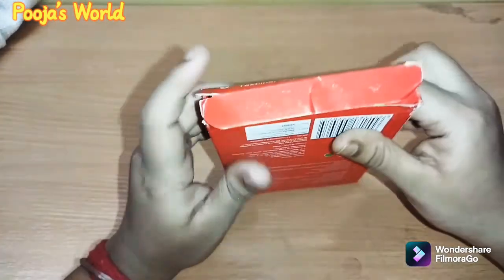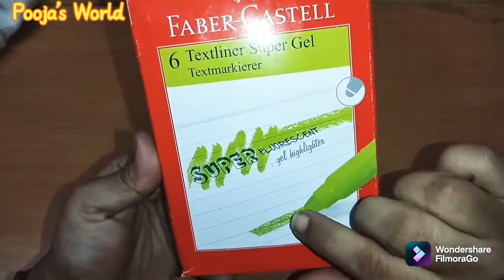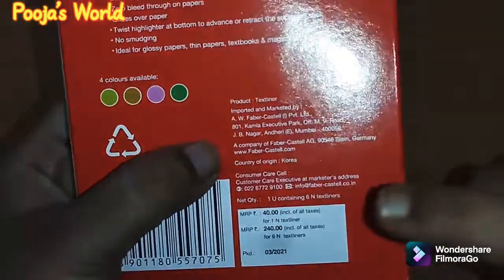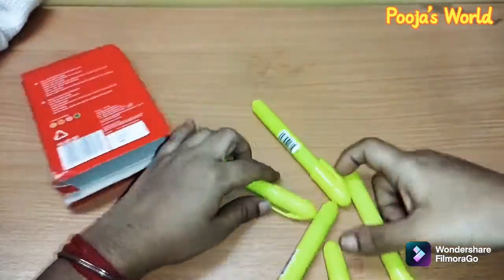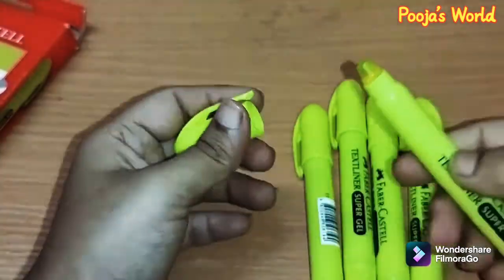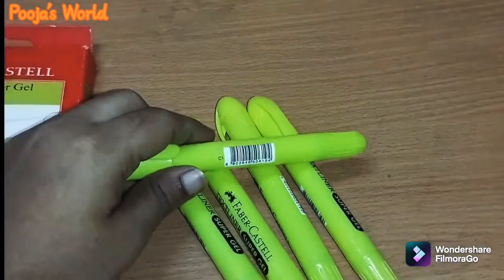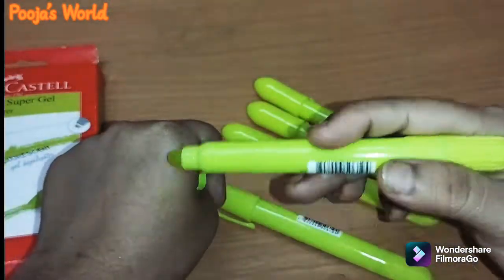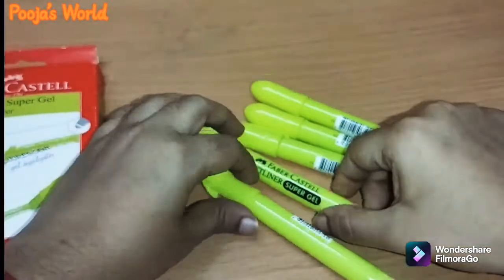New Gel Textliner.. Is it Highlighter or pen? 🙄 Not worth it? 😣🥴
In this video i am unboxing and reviewing Faber Castell connector Gel Textliner.. I brought this product from amazon.. MRP- 170 rs..

1. Faber-Castell Gel Textliner - Pack of 6 (Yellow)
2. Faber-Castell Gel Textliner - Pack of 6 (Pink)
3. Faber-Castell Gel Textliner - Pack of 6 (Green)
4. Faber-Castell Gel Textliner - Pack of 6 (Orange)
5. Faber Castell Gel Text Liner Set of 4
6. Faber-Castell Gel Textliner - Pack of 15 (Assorted)